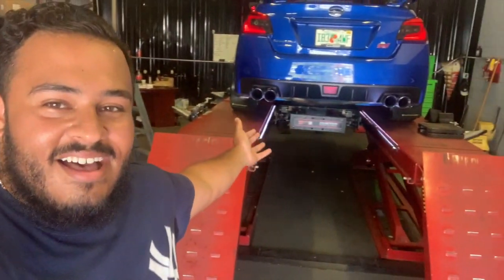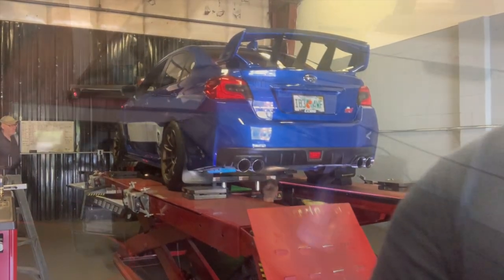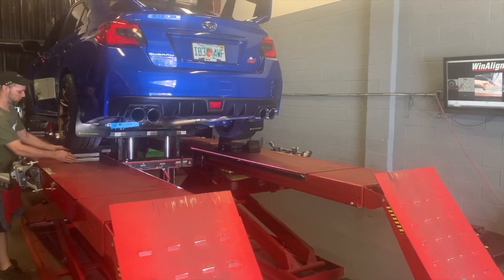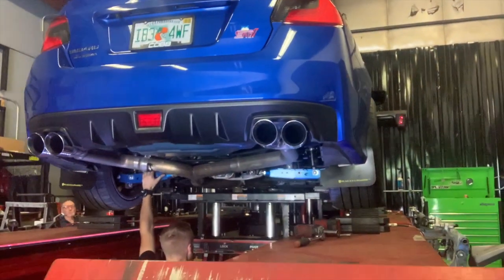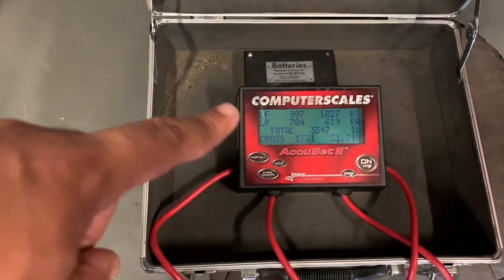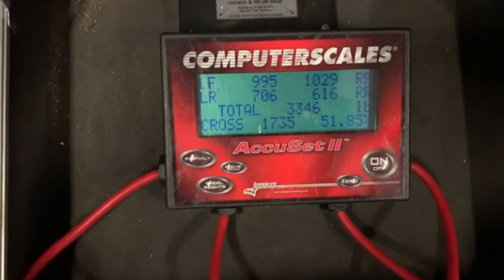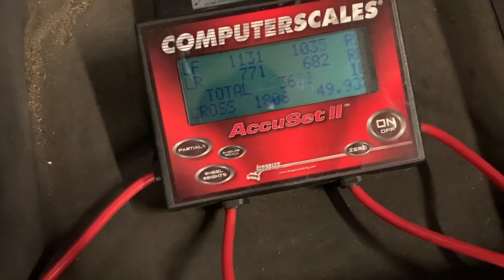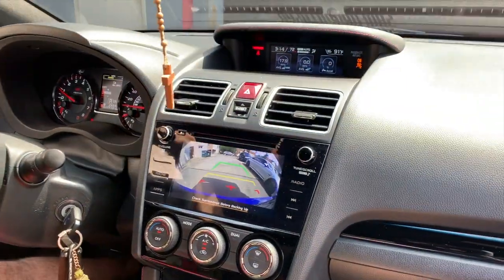Corner Balancing.. Whats The Benefit?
Today we head back to NJ to go get my STI corner balanced. In depth video on what is corner balancing and what are the benefits. Huge shout out and thank you for Ivan the owner of Ivan's Alignments for dialing in the subies alignment. This is by far the best bang for buck thing I have done to any of my cars (that gives the most benefit). I wish I would have done it sooner. I recommend this to anyone who has a performance car that takes it to autocross, track day or even up into the mountains. It will allow your car to maximize the grip of the tires you run. And if there is anything specific you guys want to see, let me know via dm or comment!!

@ivans_alignments Tell him Christian sent you!